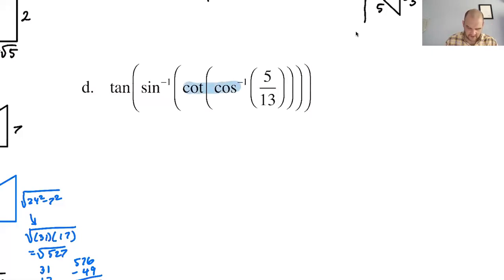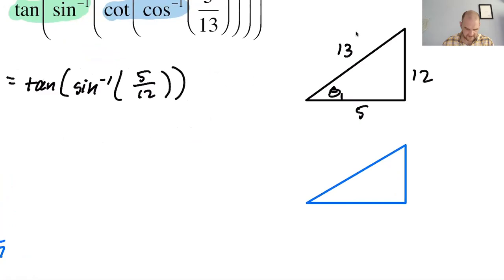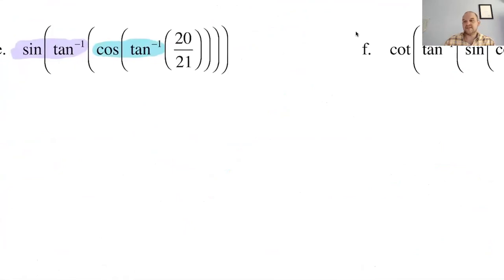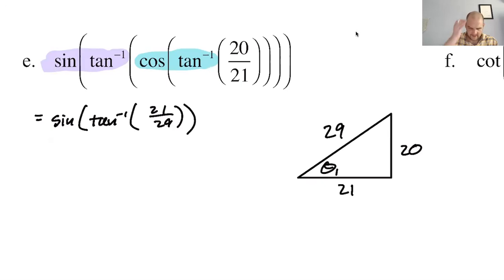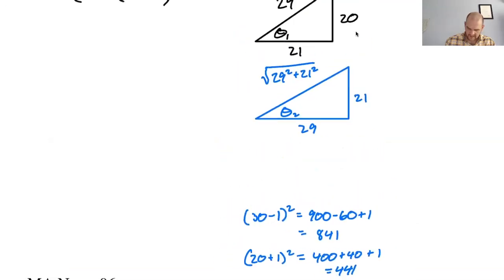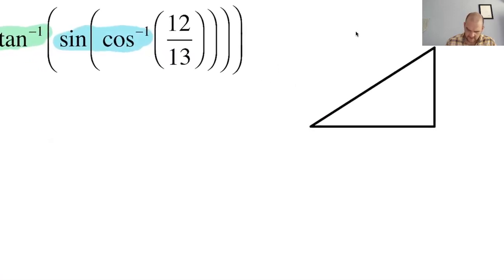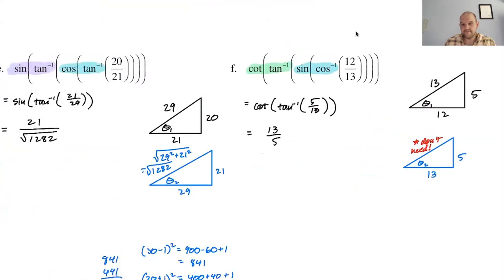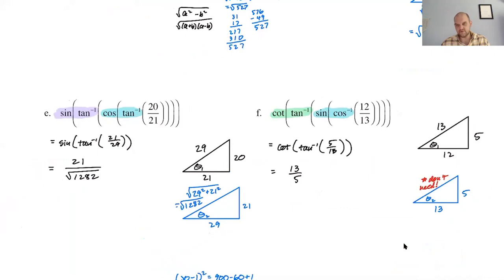Compositions of Trig and Inverse Trig Functions pg 63, pt 2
Topics: Compositions of trig and inverse trig functions where the final answer is a famous angle; compositions of trig and inverse trig functions where the final answer is a ratio; drawing triangles; new triangle for every new inverse trig function, more than one composition!